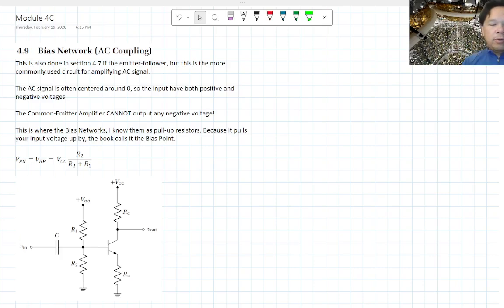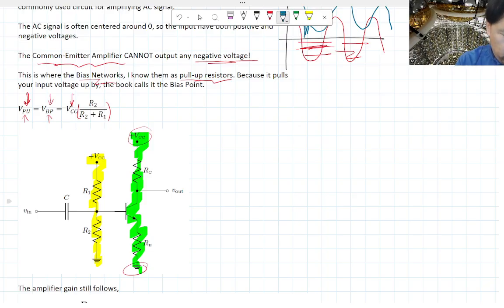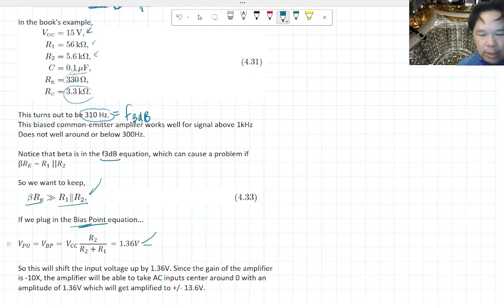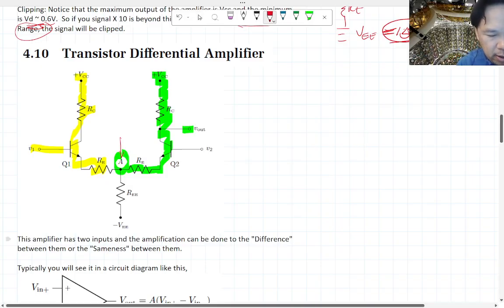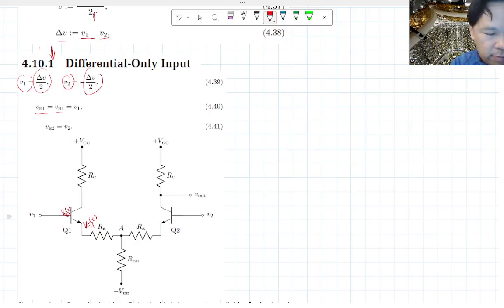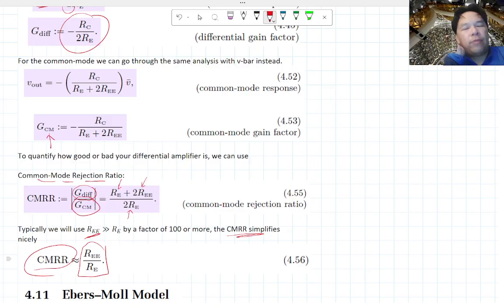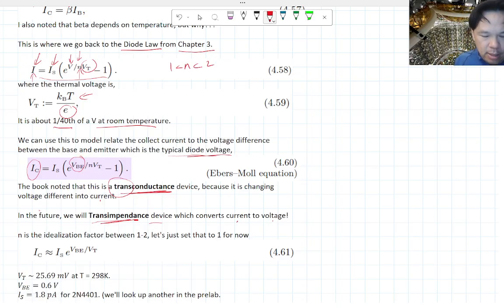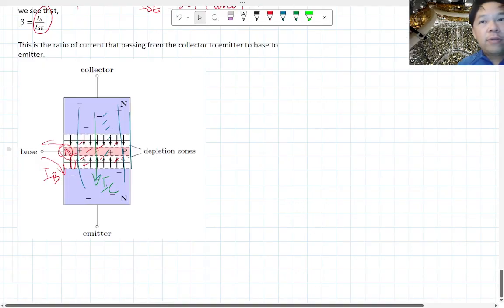Analog and Digital Electronics: Transistor Lecture4A Steck 4.9-4.11